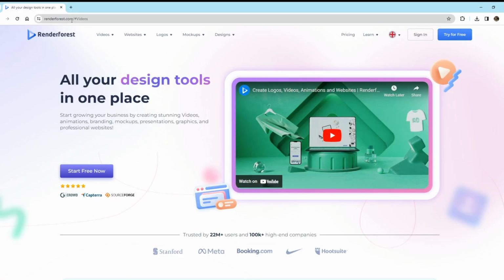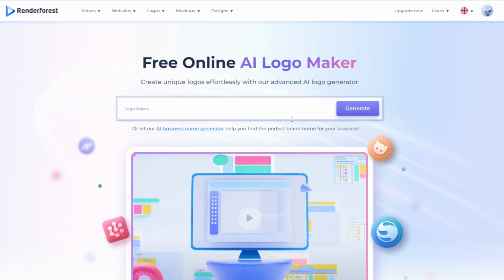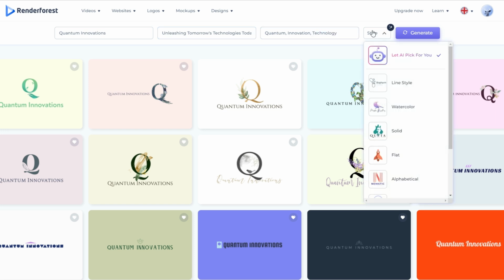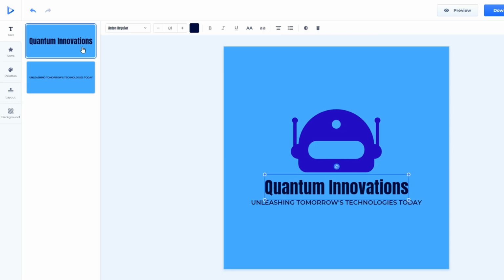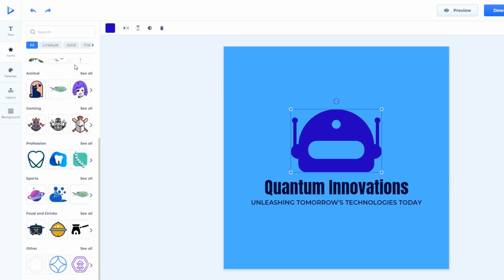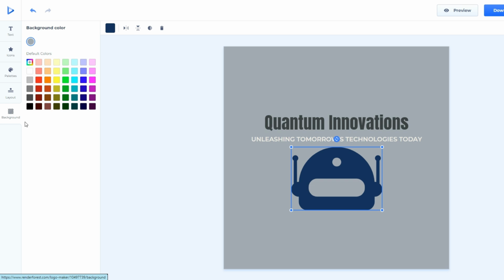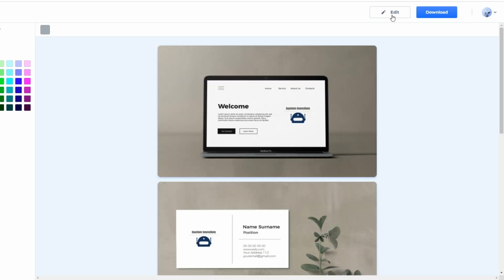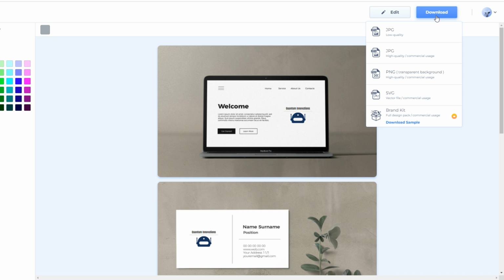Renderforest AI (logo creation) - Tutorial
🎥 Did you like Renderforest AI?

✨ Why Renderforest AI?

🎨 Design Flexibility: Create unique logos with customizable templates.
💼 Professional Quality: Design logos that stand out.
🖌️ User-Friendly Interface: Easy-to-use tools for all skill levels.